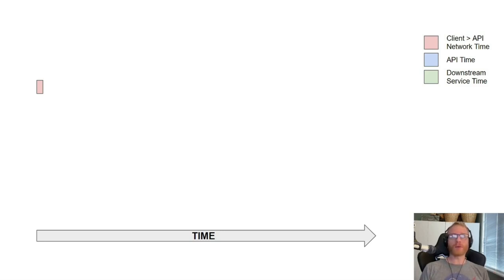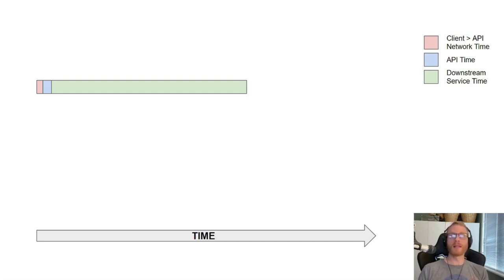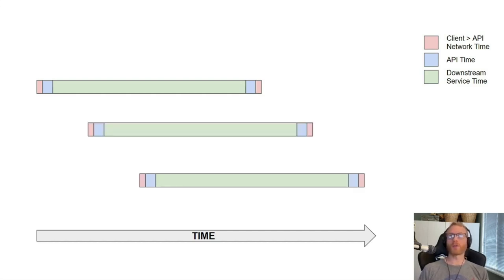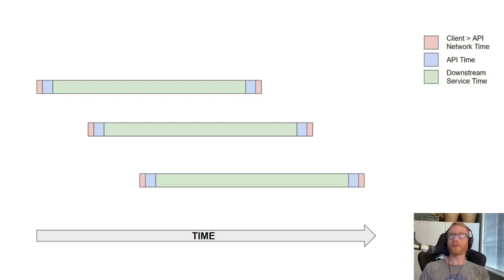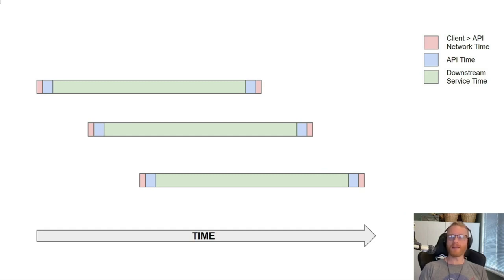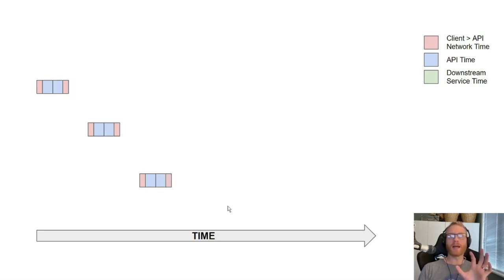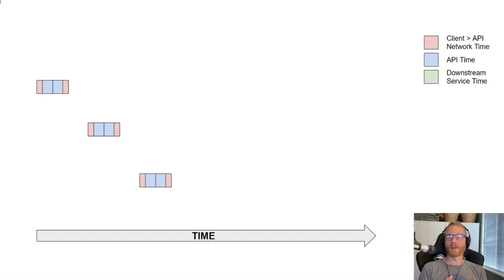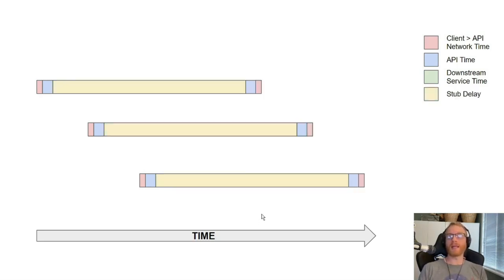The Importance of Stub Delays for Load Testing